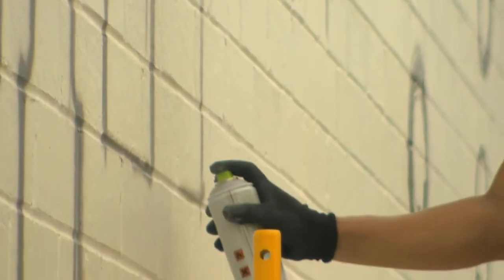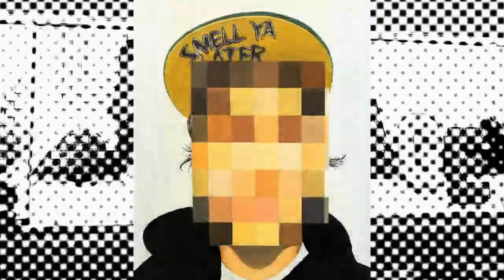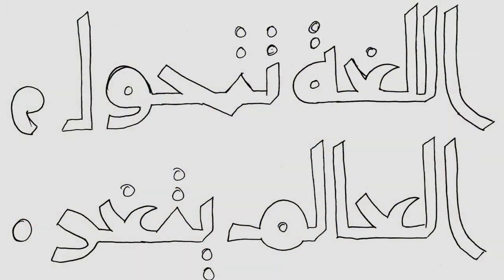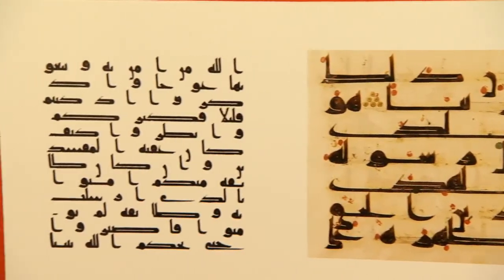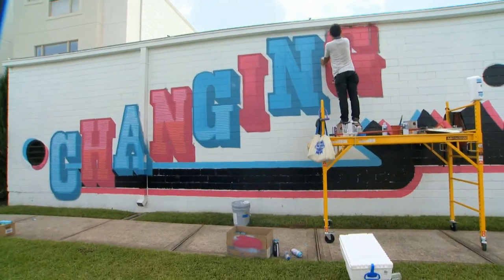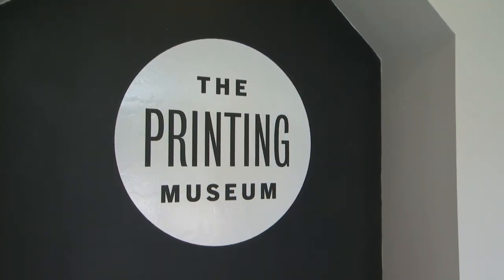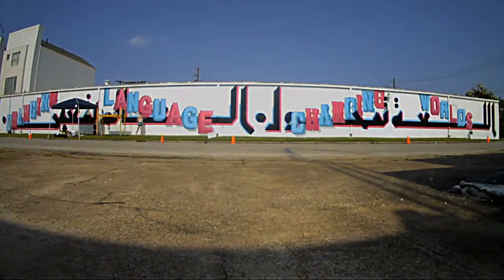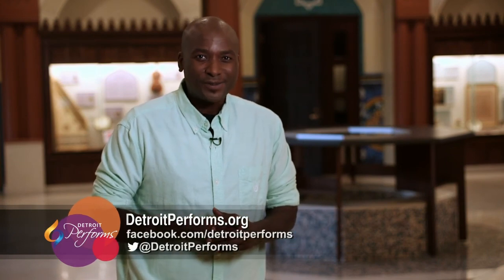Graffiti Artist Duel | Detroit Performs Clip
Air date: 7/11/17. Graffiti artist Duel's mural spells out a powerful message.